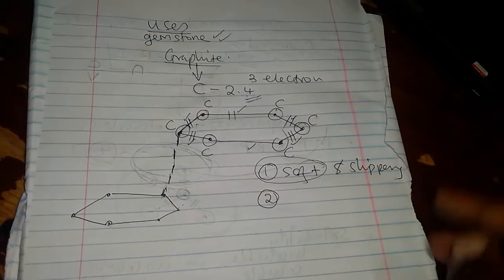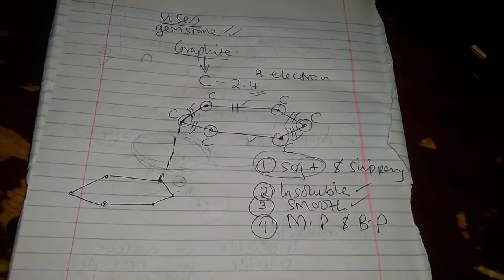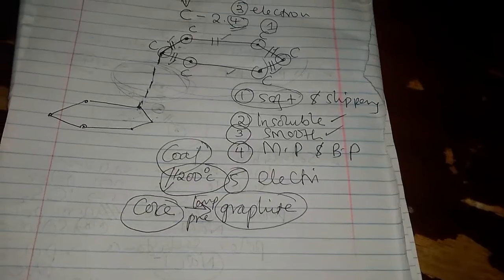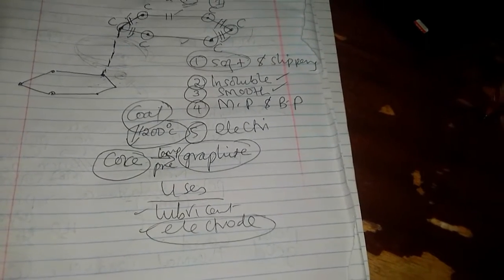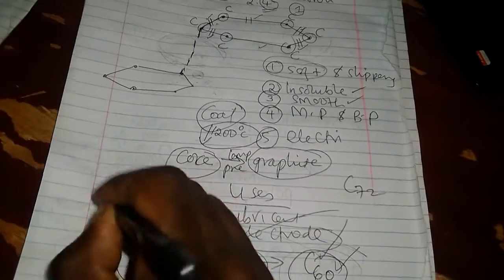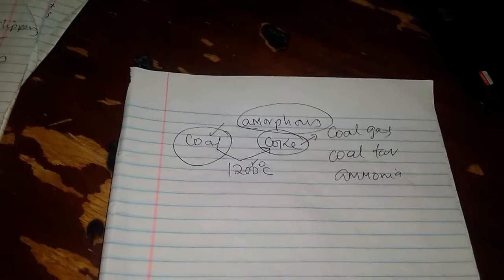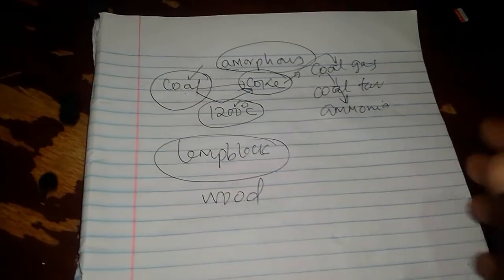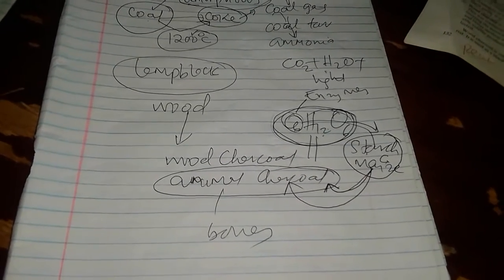CARBON AND ITS COMPOUNDS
amorphous/non crystalline forms of carbon